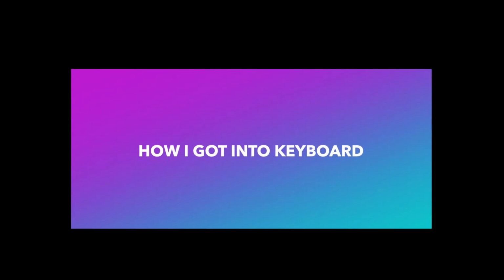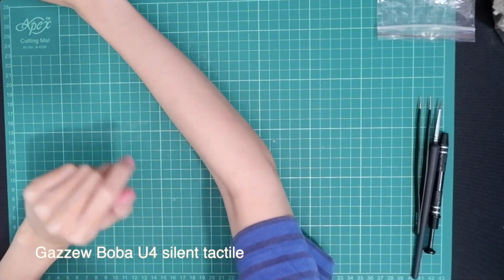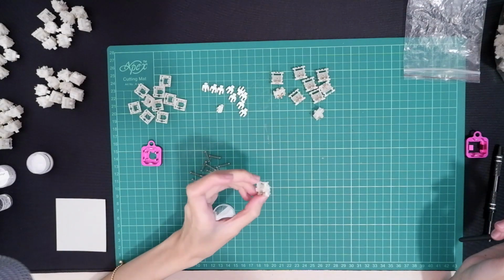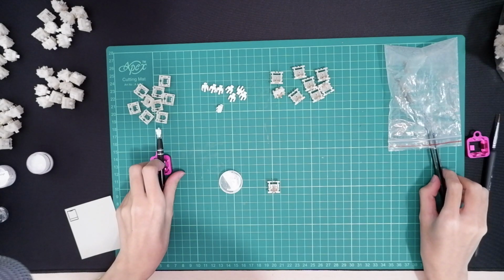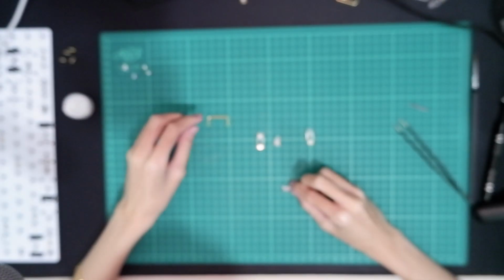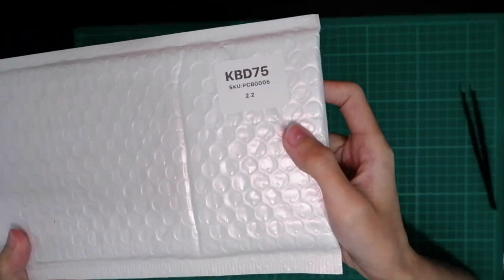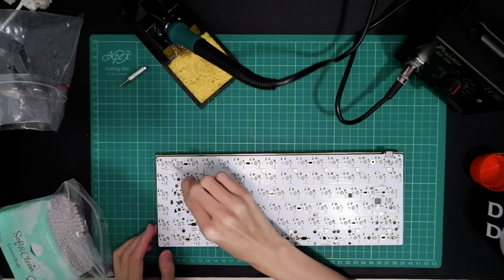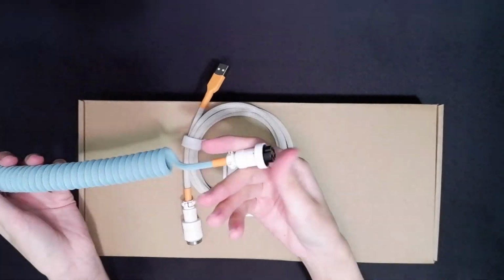My First Mechanical Keyboard Build - KBD75v2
Hi! This is my first video on how I build my first mechanical keyboard. I never owned any mechanical keyboard before (sadge). I finally got into keyboard building due to researching and my first love was the infinikey musubi. I actually bought the keycaps first, then the case, haha! I hope you guys enjoy this video as much as I enjoy building my keyboard. Thanks!

Big thanks to Keybored for his lubing guides! I remembered watching it in awe how perfectly lubed his switches were. I tried my best remembering his guides while building this keyboard, but alas, there's still some mistakes due to my mind could only remember probably 70% of all videos I had researched. But I still think I did well for a first-timer :p